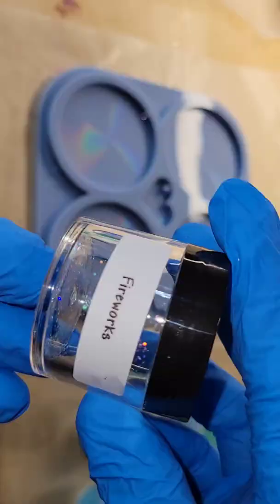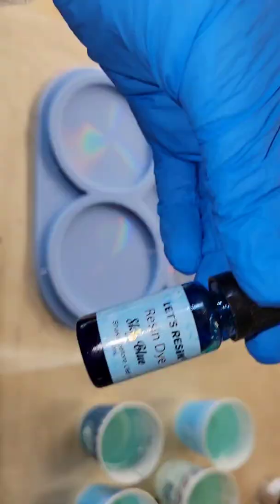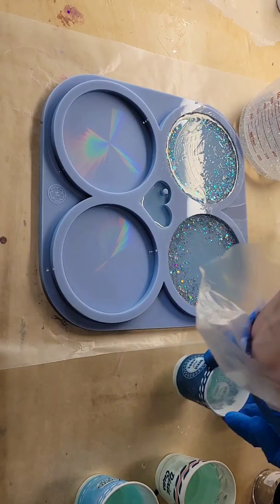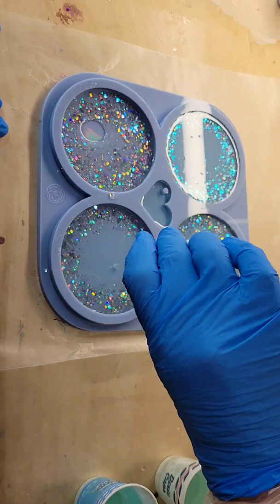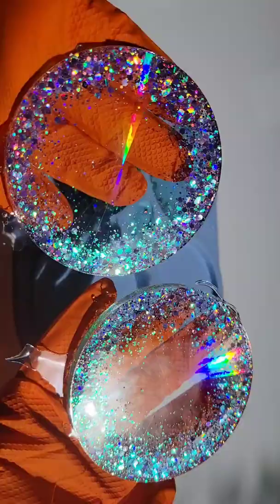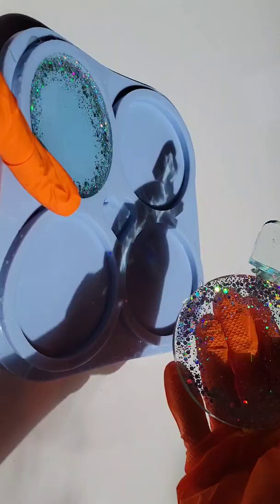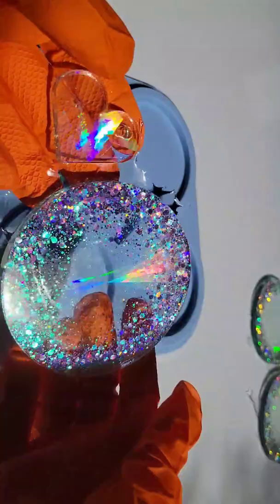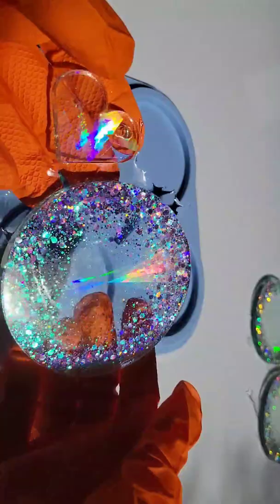Holographic resin coaster DIY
Check out my holographic crystal tutorial if you are new to resin and want to see step by step how to mix your resin.

Check out this video to see step by step how I make my resin suncatchers

Link to the molds I used today from @molds and shapes

On these crystals I used sky blue resin dye from @LET'S RESIN

It's one of my all time favorite glitters. It is absolutely gorgeous in person.

Marabu rainbow alcohol ink

3M half face respirator I use. You must purchase 3M organic vapor filter cartridges separately.

3M organic vapor filters/cartridges I use on my respirator